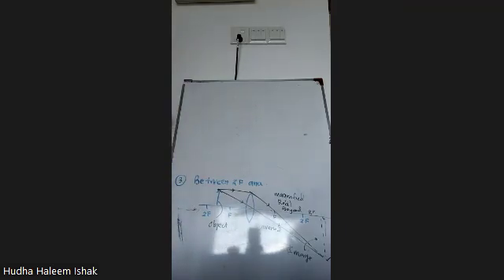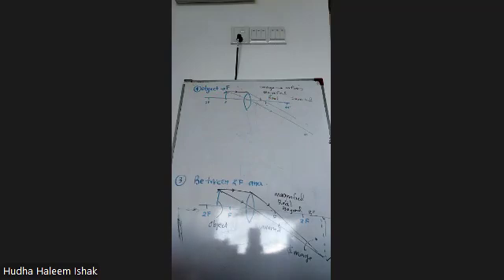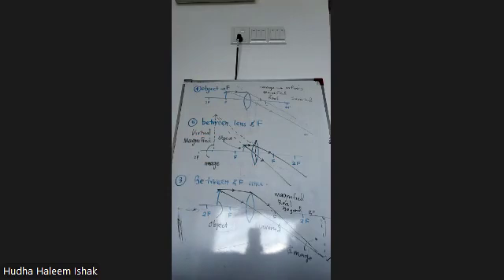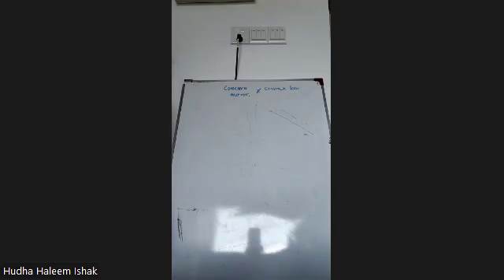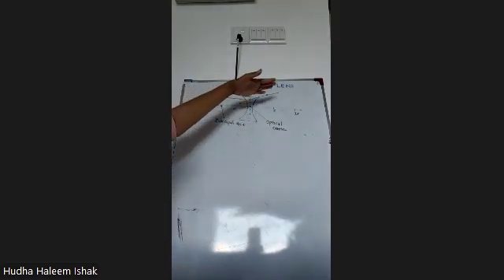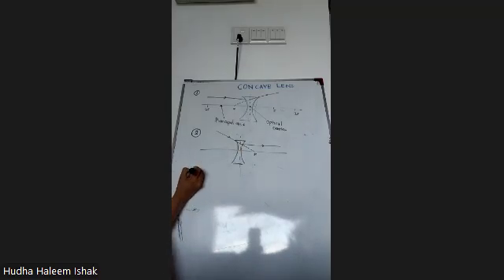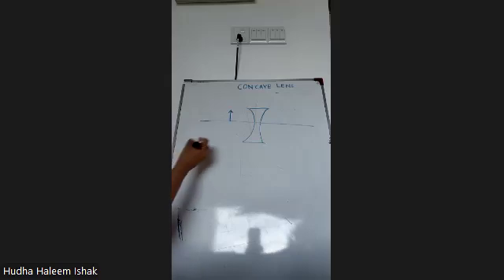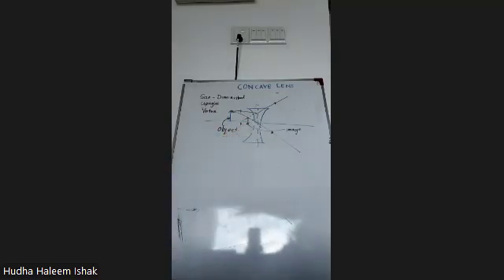24th Part 2